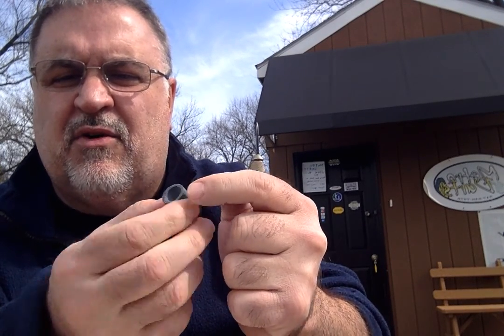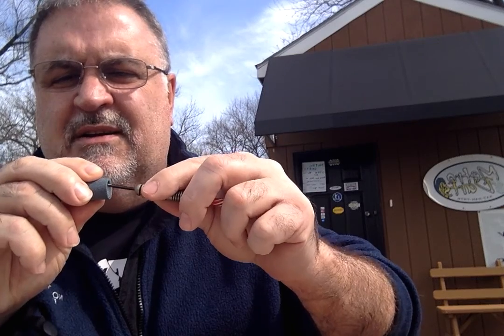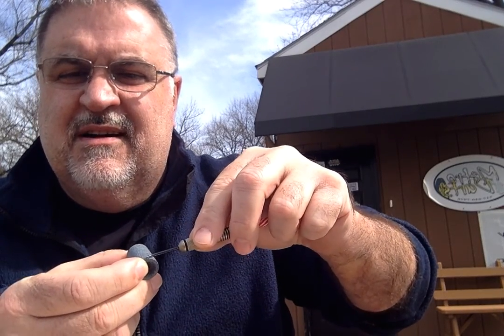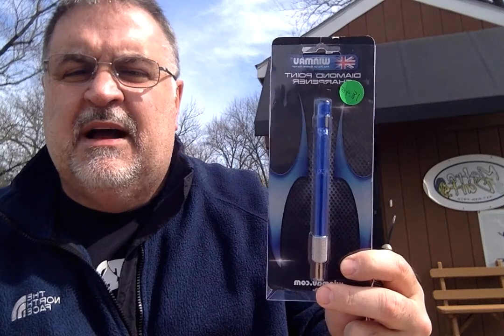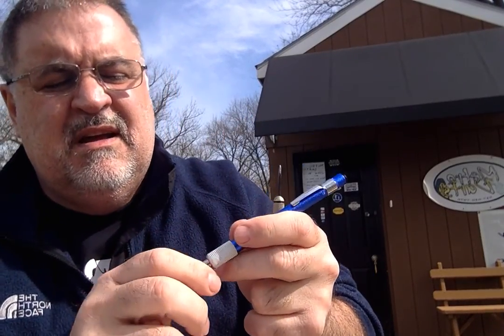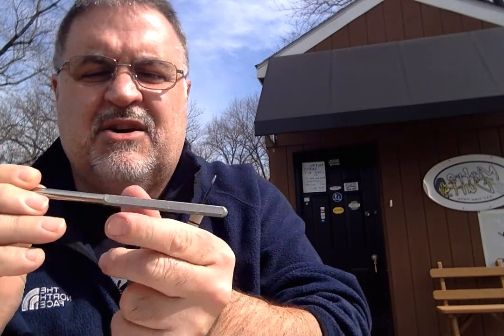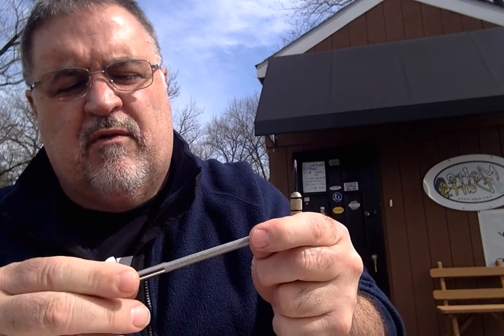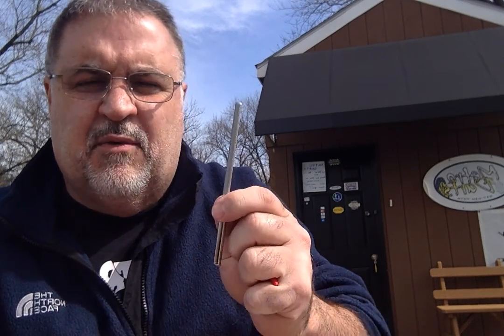Dart Sharpeners from Metro Darts